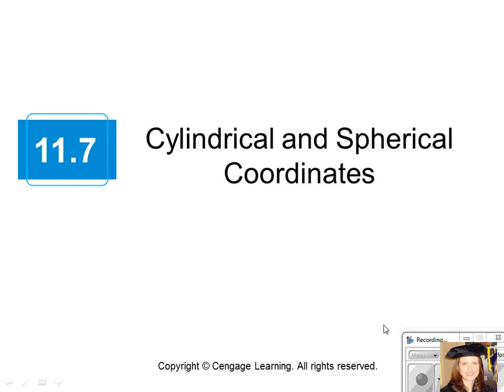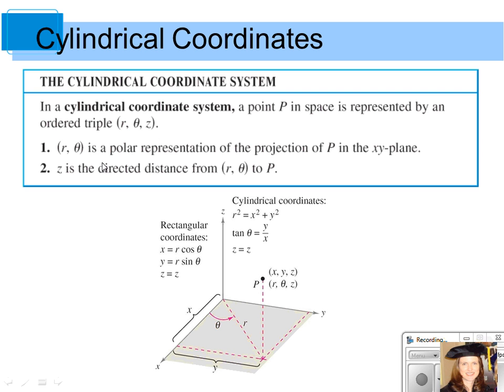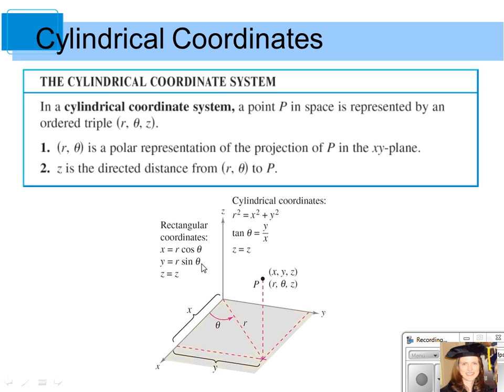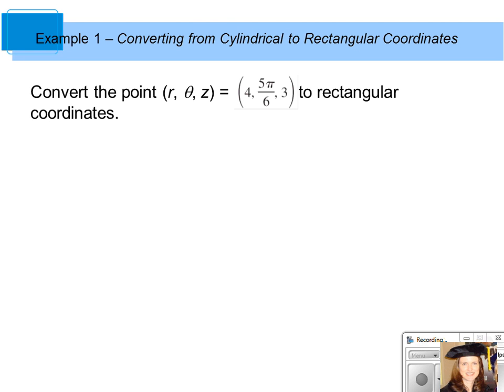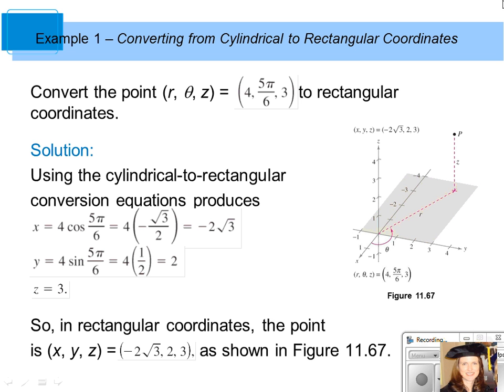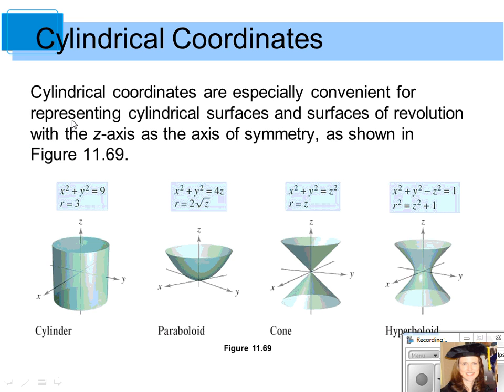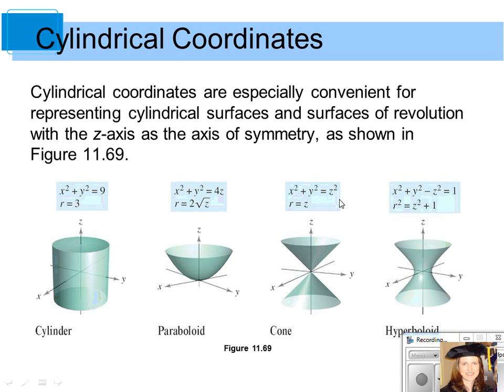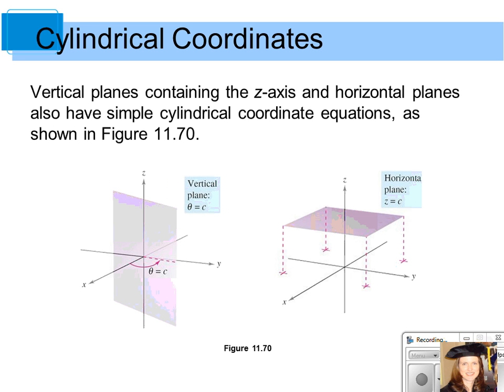Video 11 7 Part 1